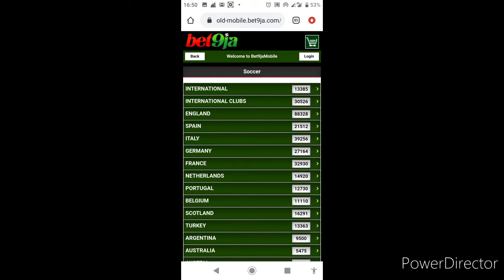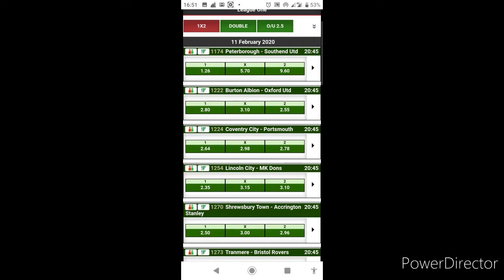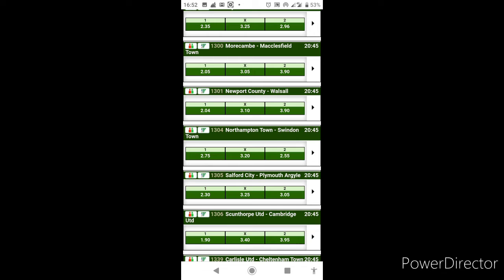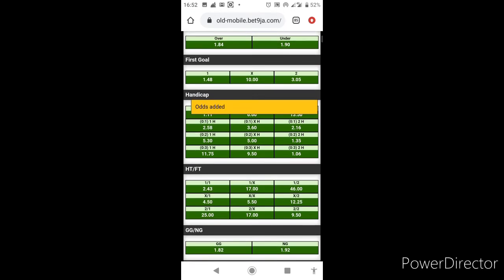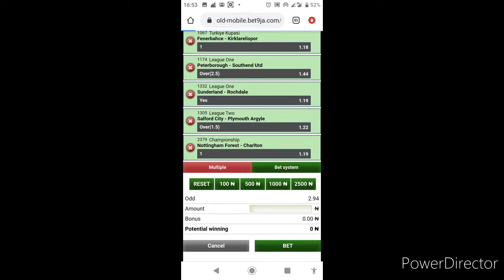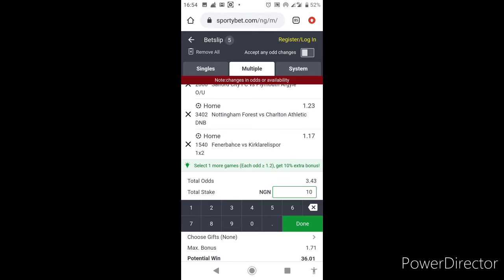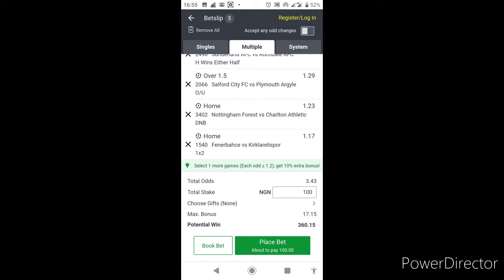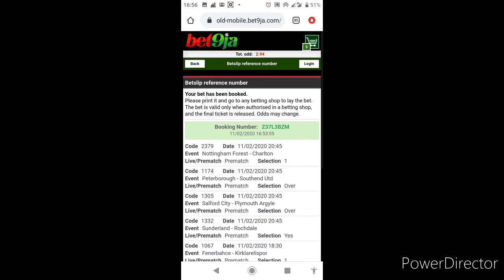3 ODDS BET9JA, SPORTYBET, 1XBET BOOKING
3 ODDS PLANNED BET